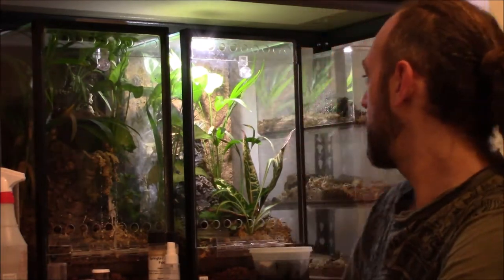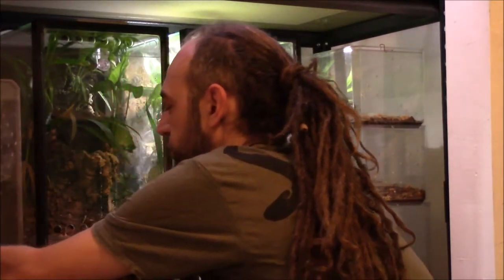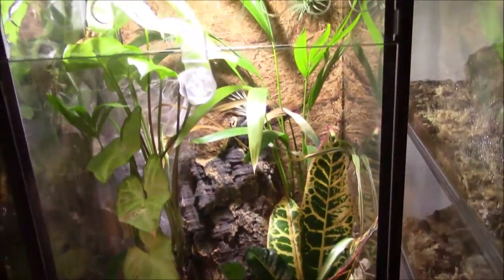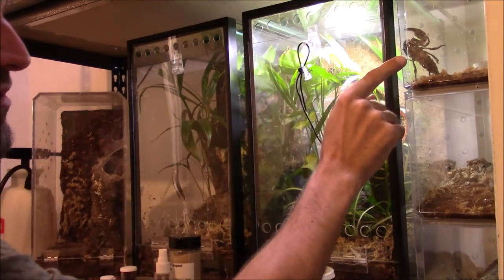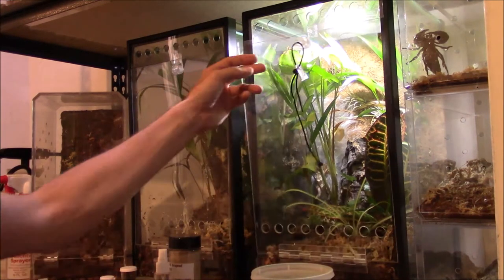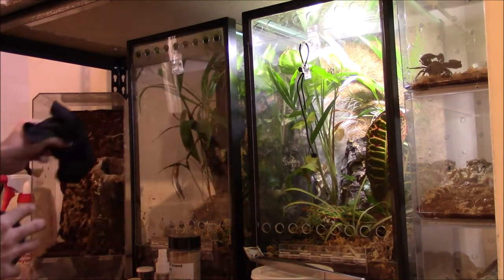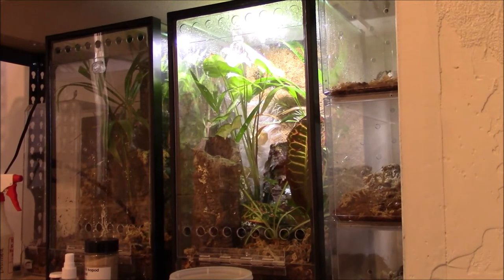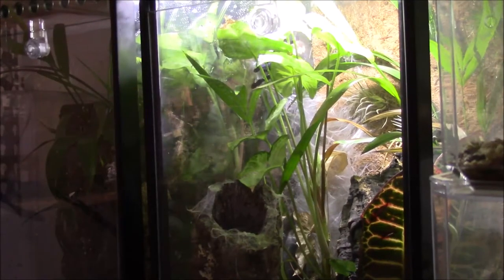P metallica breeding project